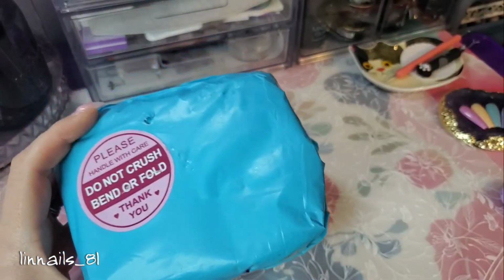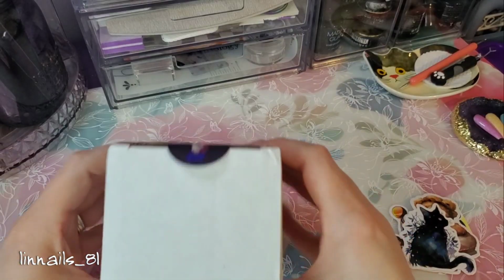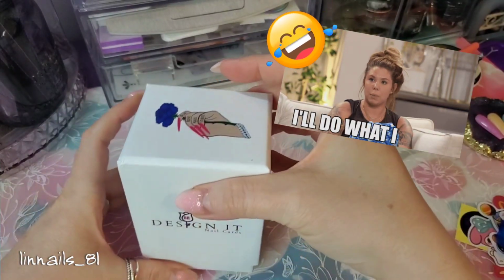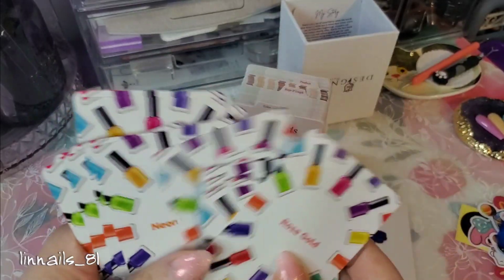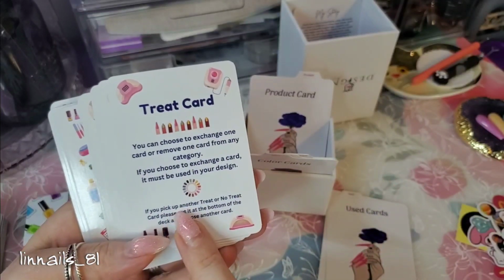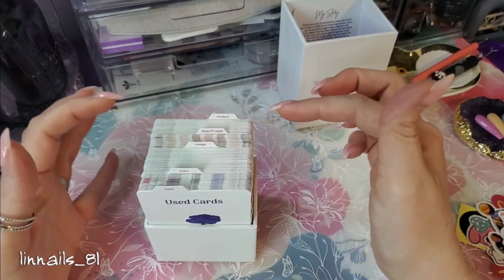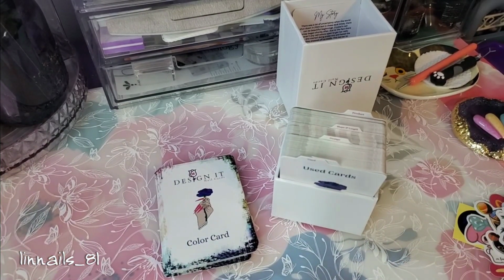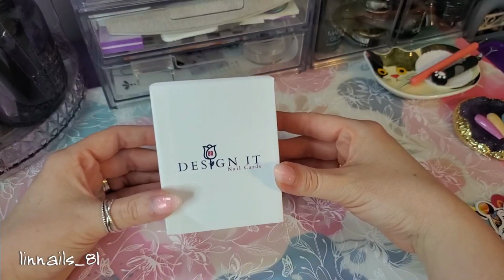Design It Nail Card Game Unboxing BRNailShop @BlueRoseNails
Born Pretty
linnails10